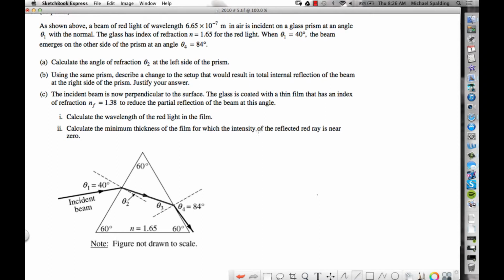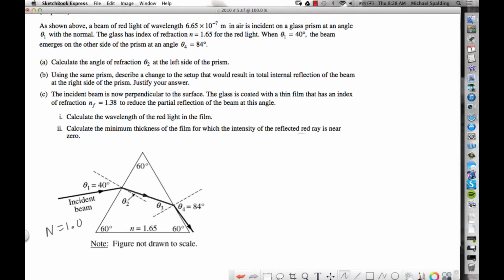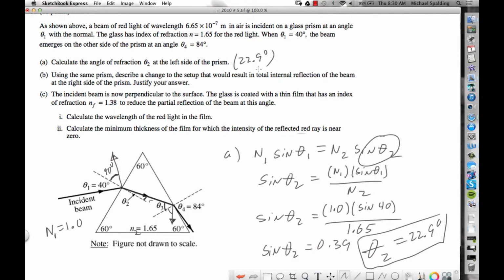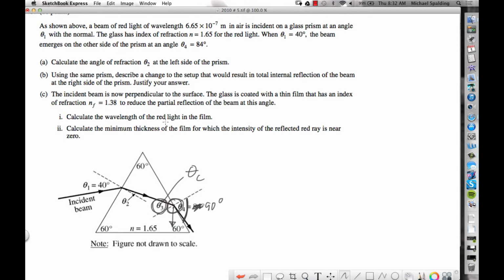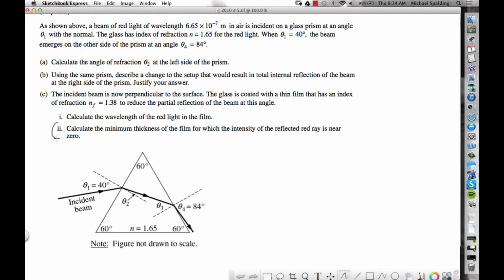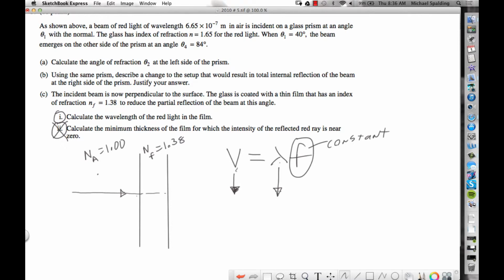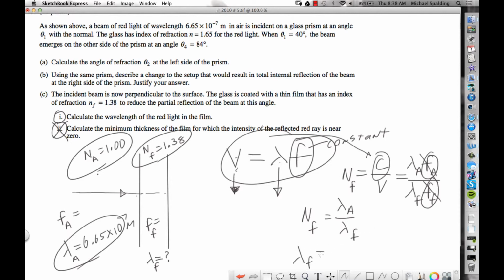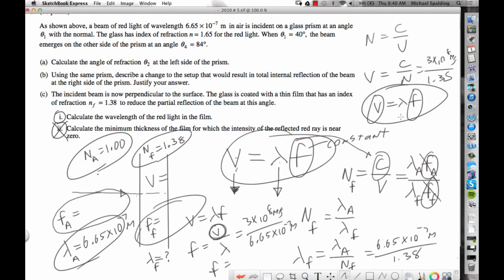Optics - 2010 AP FRQ # 5.mp4